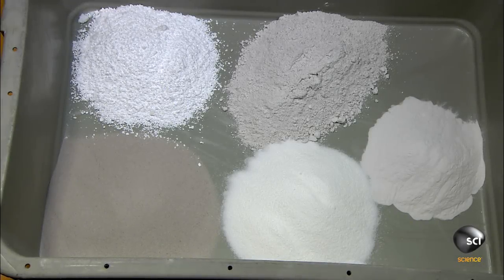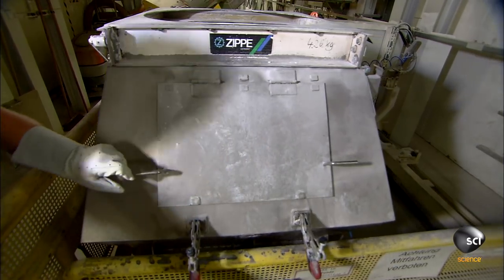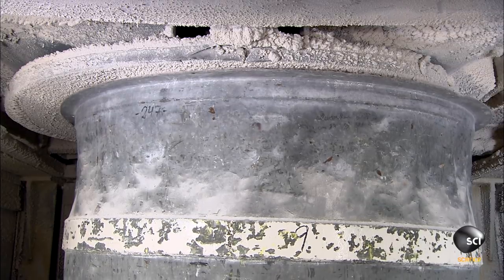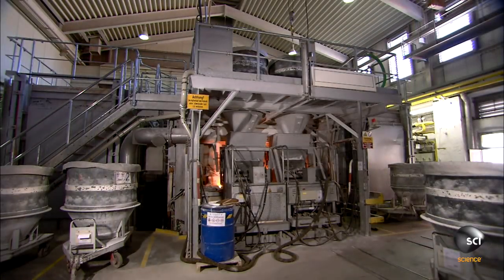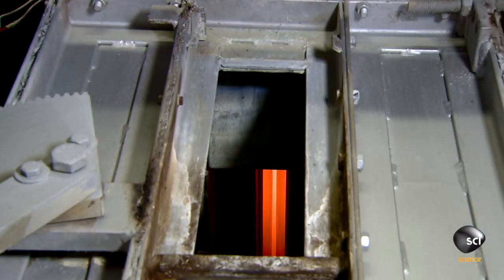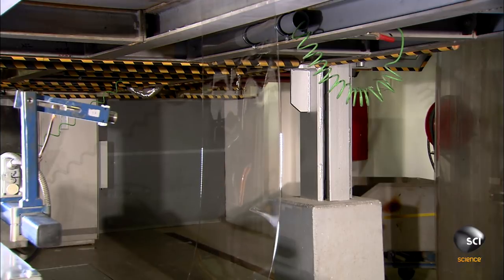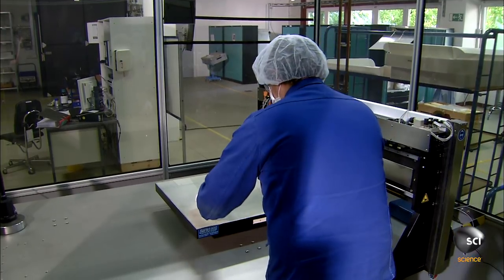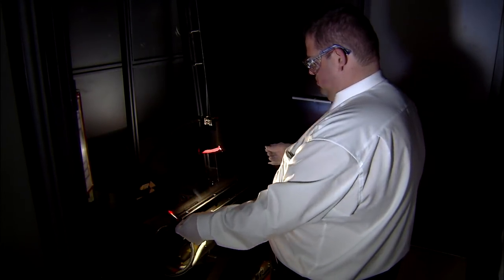Ultra Thin Glass | How It's Made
These pieces of glass are thinner than a single human hair. Its thinness allows it to flex like plastic and have greater electrical sensitivity for use as screens for smartphones and smartwatches.

Full episodes streaming FREE on Science GO!